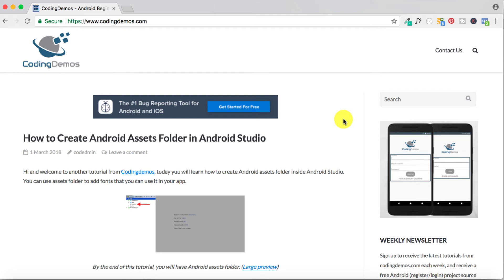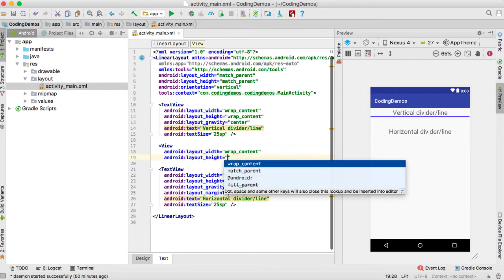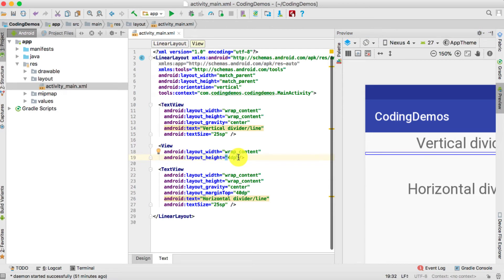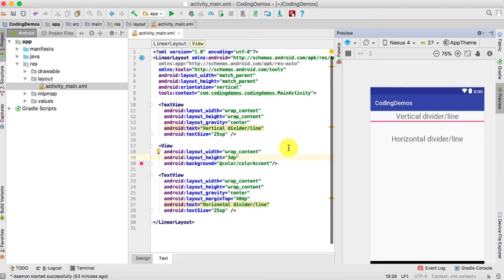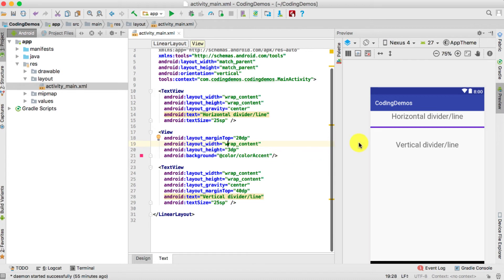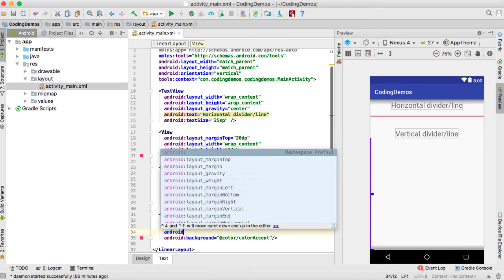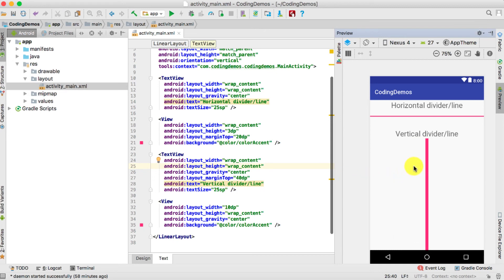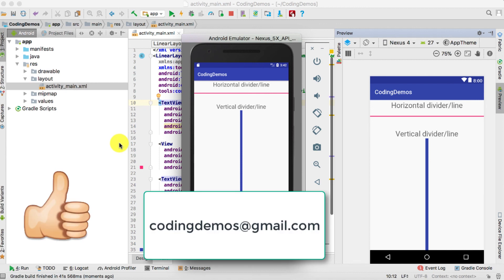Android Divider - How to Draw Vertical And Horizontal Lines (Explained)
- Today you will learn about Android View which you can use it to add Android divider.

You will learn the following:

- How to draw vertical divider/line in Android?

- How to draw horizontal divider/line in Android?

- How to increase the thickness of Android divider/line?

- How to change Android divider/line background color?

- How to add margin to Android divider/line?

- How to change the position of Android divider/line?